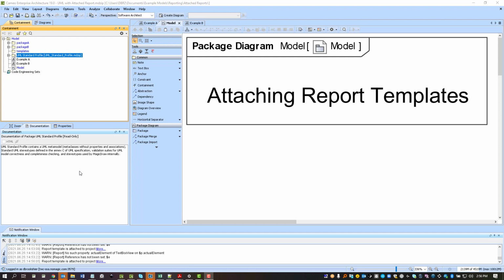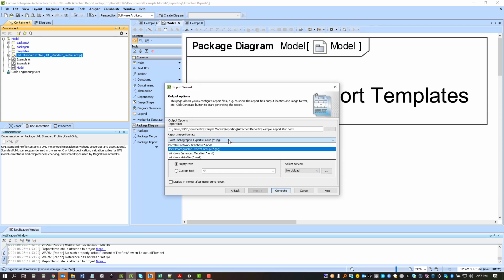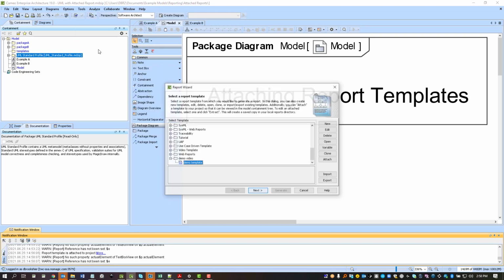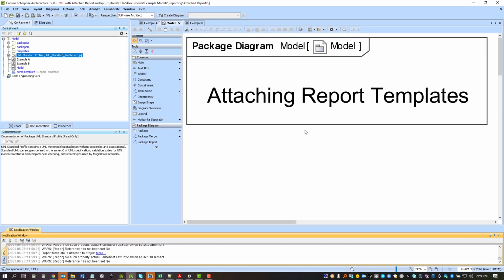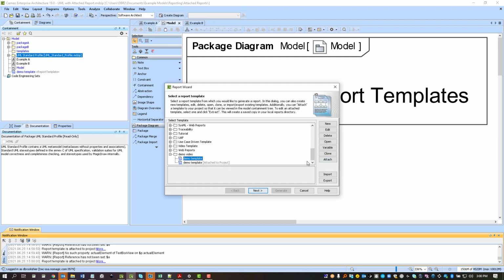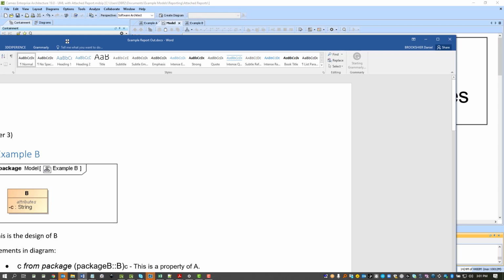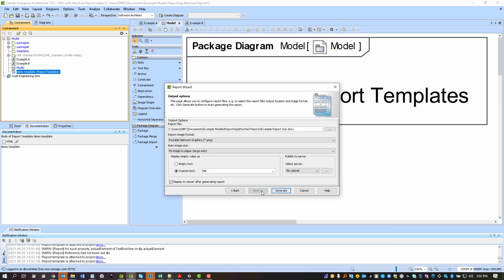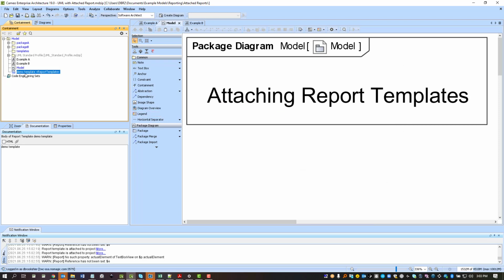Attaching and detaching reports to CATIA NoMagic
Quick video on attaching a report template to a model.